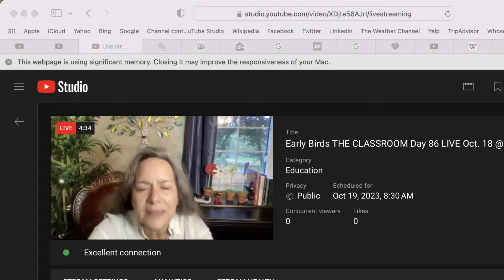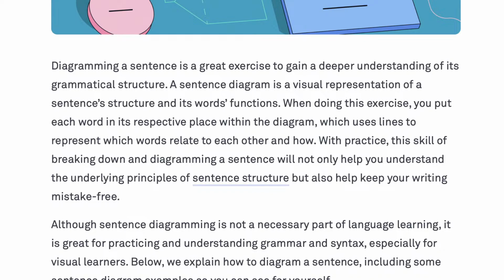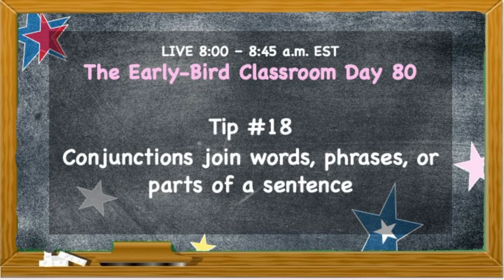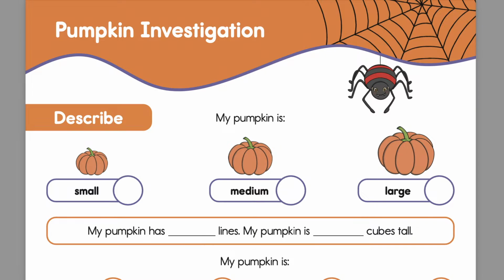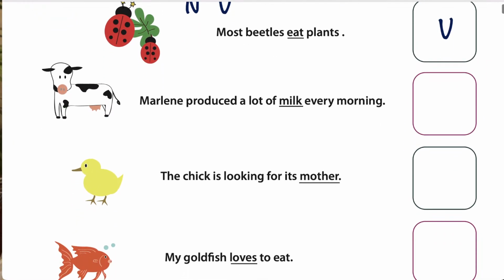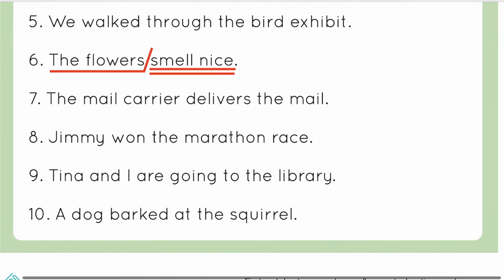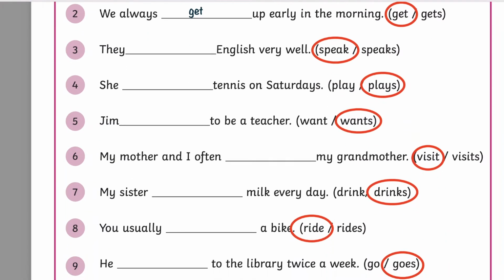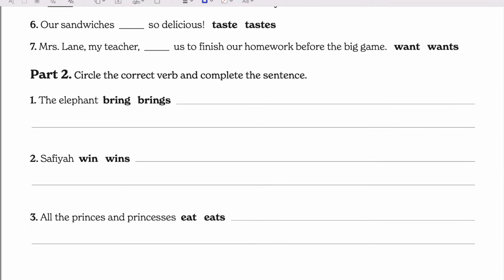EARLY-BIRDS Day 86 BASICS: Grammar Review l THE CLASSROOM l Dr. Annette Feravich, Teacher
This classroom is mainly review of worksheets and grammar concepts we've already learned.

NOTE:  Class will now start 1/2 hour later than our normal time.  See you @ 8:30!

Dr. Annette Feravich has a Ph.D. in Social, Developmental and Cognitive Psychology with an emphasis on Positive Psychology.  Positive Psychology is the science that studies specific behaviors that result in good mental (Cognitive), physical (Developmental) and spiritual (Social) health.  I received my Ph.D. in May, 2010 from Wayne State University, Detroit, MI.  I've been teaching at all levels from kindergarten through college for over 20 years.

The Early-Bird Classroom is geared towards younger, early elementary students.  Join me LIVE for Day 86 of THE CLASSROOM.  Today's schedule for THE CLASSROOM includes:

8:30 – 9:15. Early Bird Classroom: Grammar Review
9:45 – 10:45. The Bookless Classroom: Reconstruction by Judy Dodge Cummings Day 9
11:15 – 12:00  Healthy Mind Body Spirit Classroom: Dear Highlights: Feelings and Confidence Day 9
1:00– 2:00. Classroom Engagement:  The Process of Forgiveness, plus What is your SVO?
2:15. Reading Room: The Wondrous Life of Oscar Wao by Junot Diaz Day 6